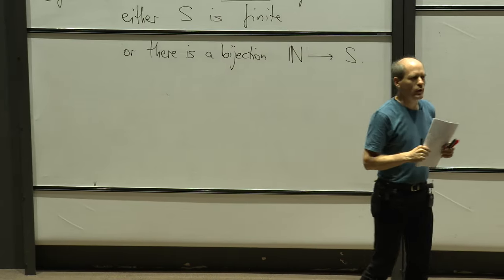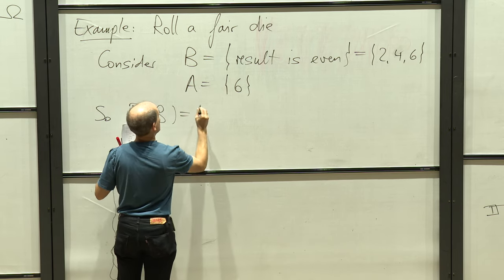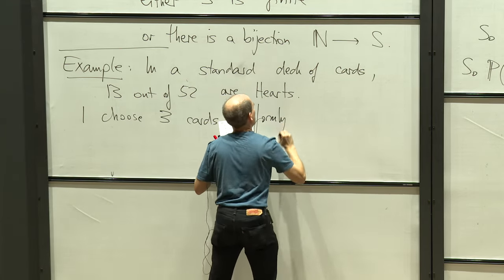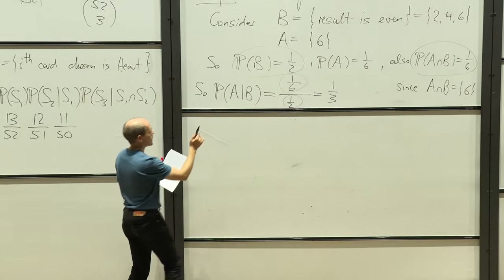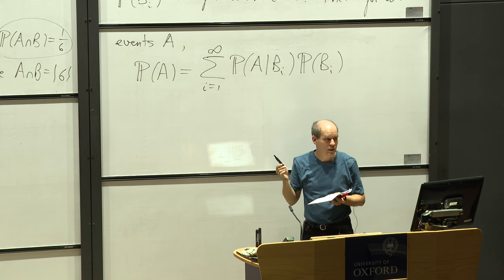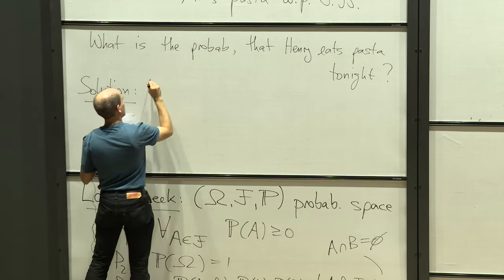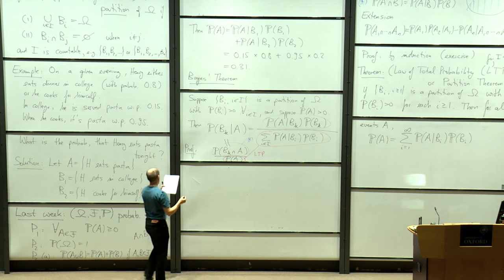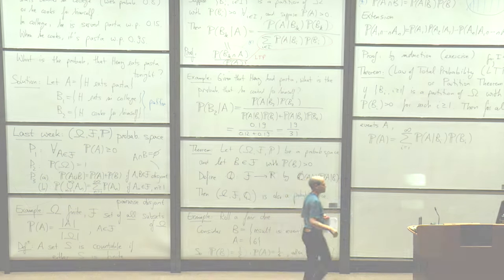Probability Lecture 3: Conditional probabilities - 1st Year Student Lecture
Conditional probabilities arise when partial observation influences the probabilities of possible outcomes, for instance when an experiment is observed in real time and you reassess your chances at intermediate times. In Lecture 3 (of six we are showing) we explore this notion in the general setting of a probability space and in examples.

You can find the answer to the Henry's Dinner short from 35 minutes in to the lecture.